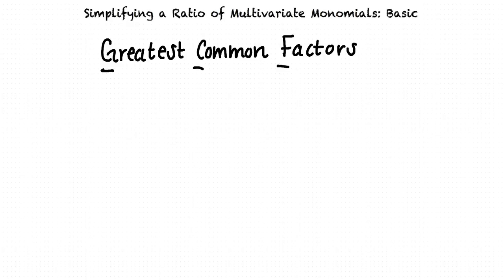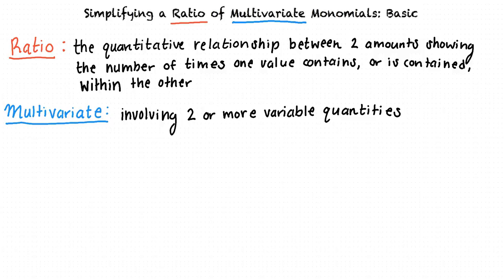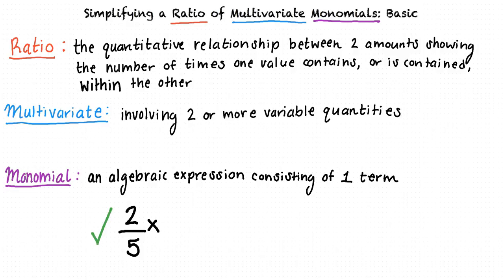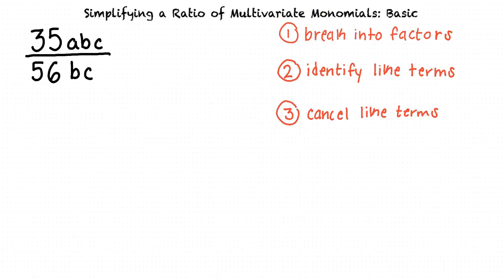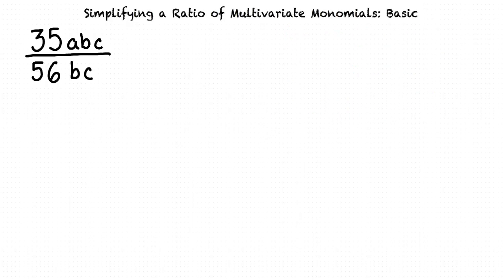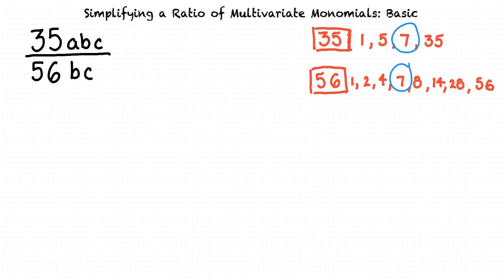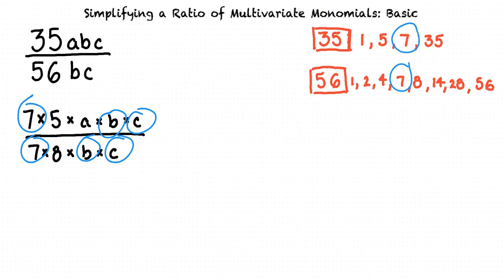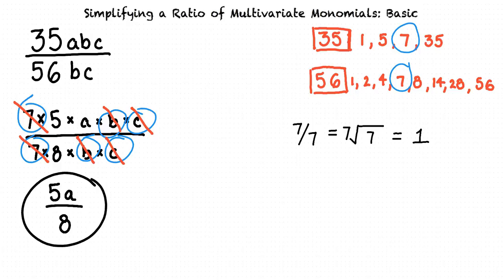Topic: Simplifying a Ratio of Multivariate Monomials: Basic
This is a topic level, example video of Simplifying a Ratio of Multivariate Monomials Basic for the ASU College Algebra and Problem Solving Course.

Join us!